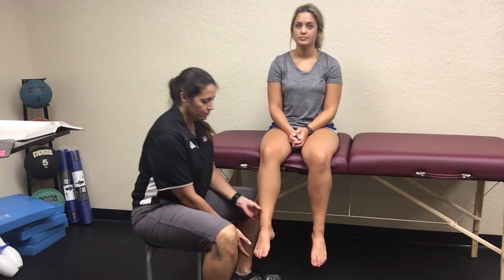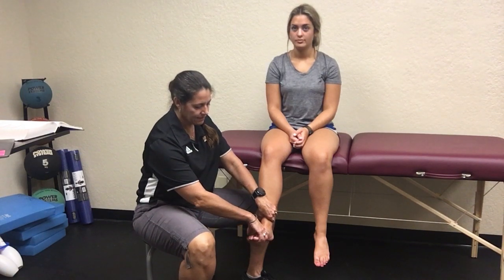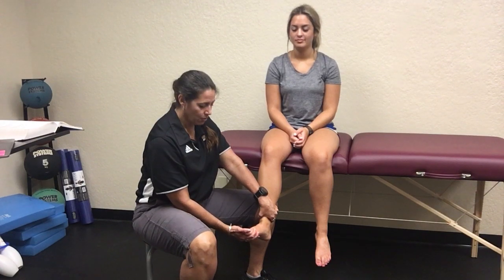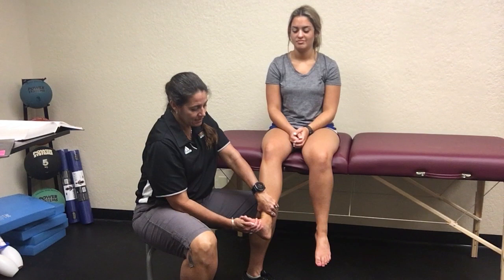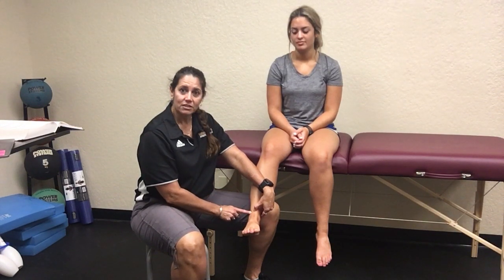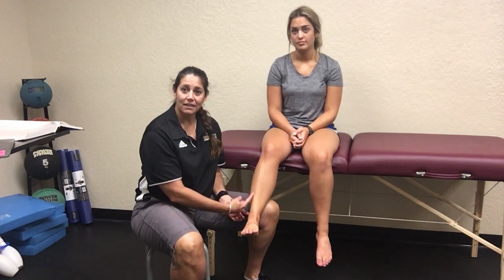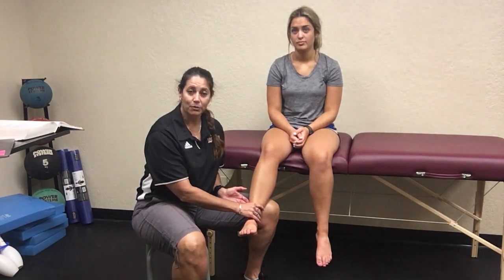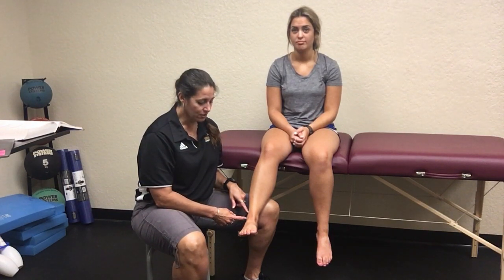Ankle & Lower Leg - External rotation and Dorsiflexion with External rotation test (Kleiger's Test)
In this video I demonstrate how to perform the external rotation test and the dorsiflexion with external rotation test (also called Kleiger's test) for high ankle sprains, syndesmotic injuries, & fibular fractures.